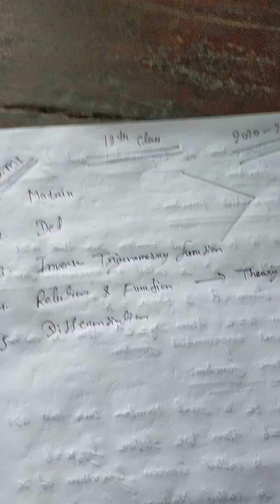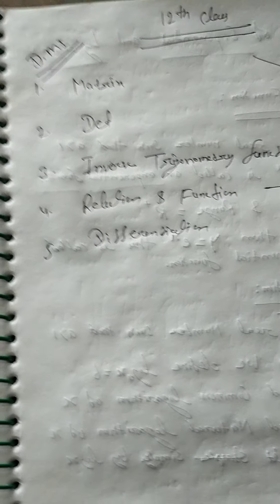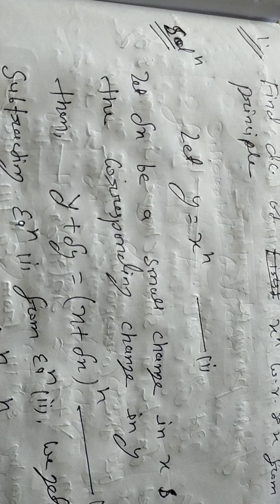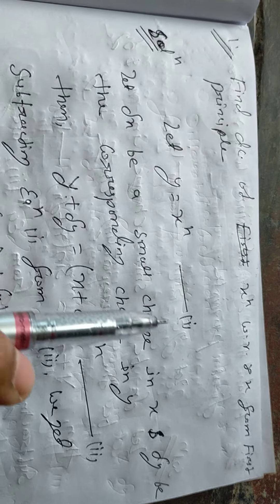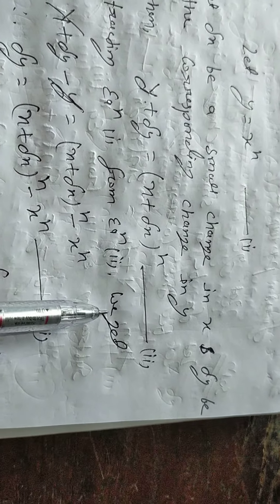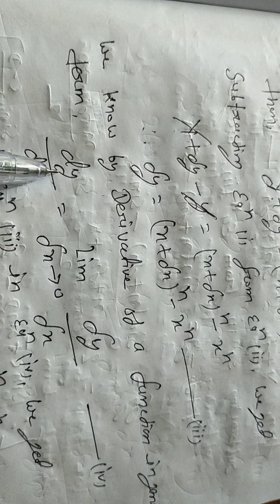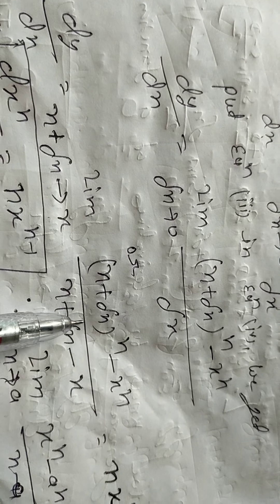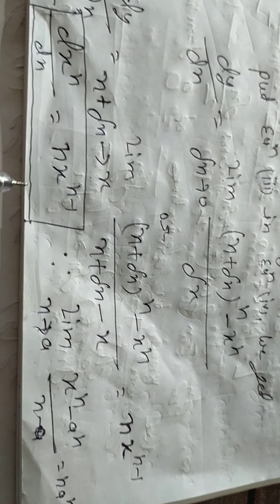Using first principal find the dc of x^n